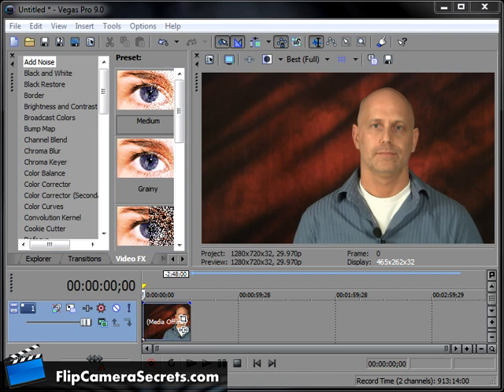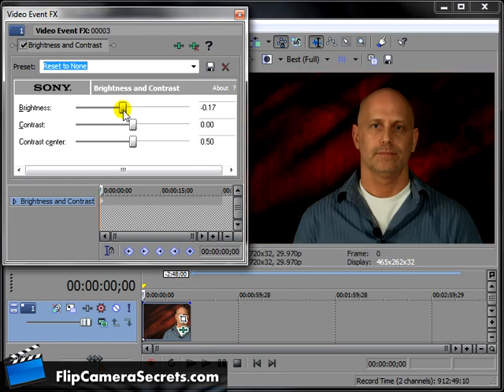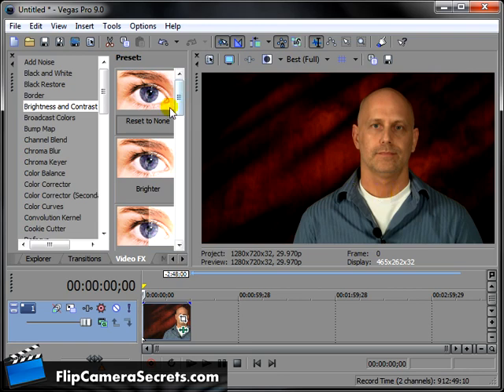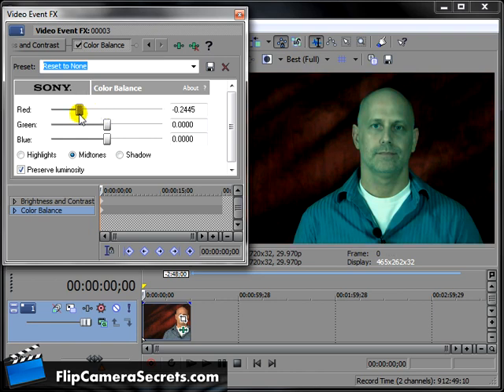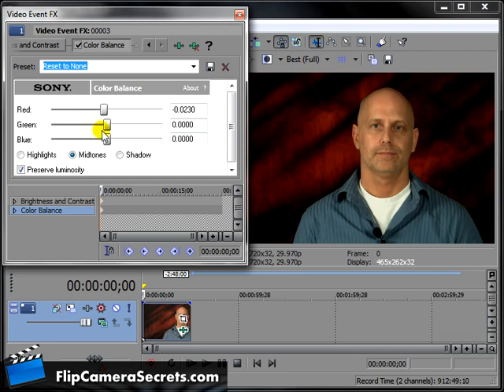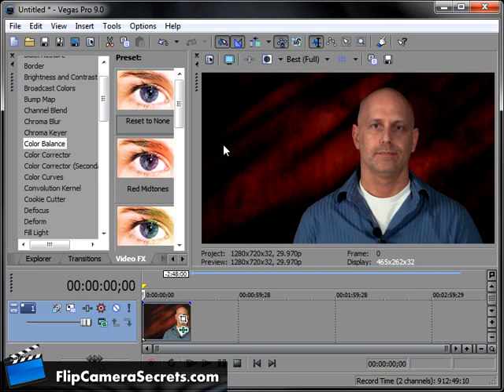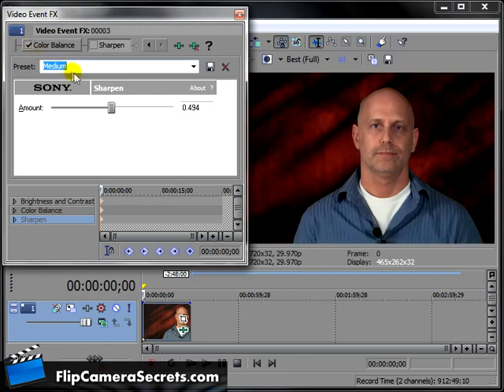Lesson #12 Tricks To Instantly Improve Your Video